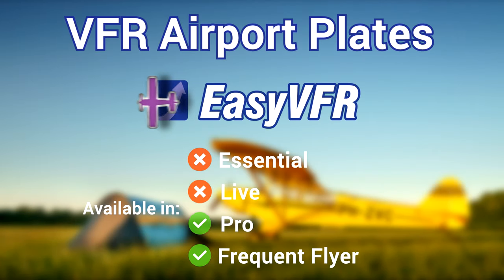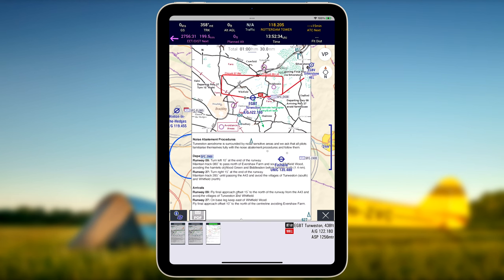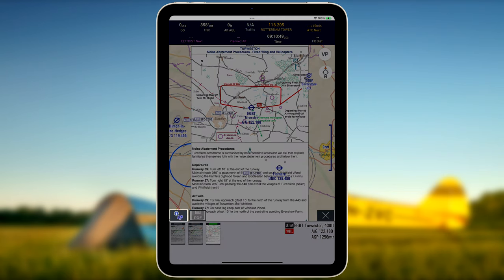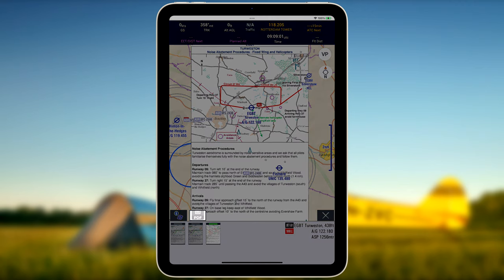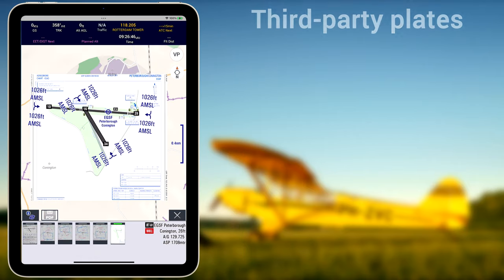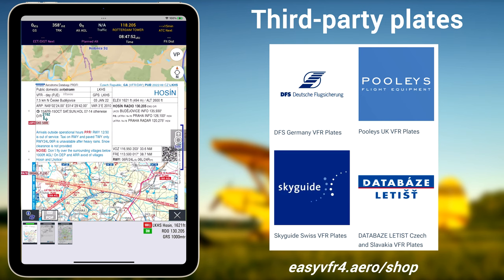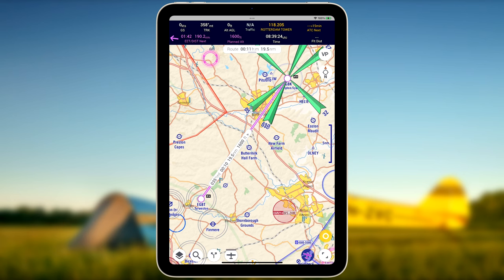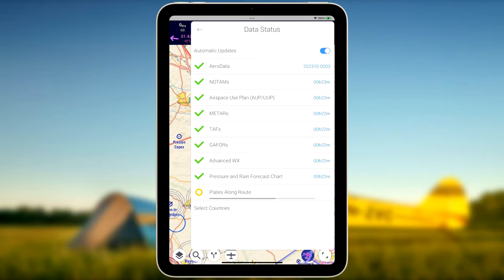VFR Airport Plates | Showcase | EasyVFR 4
All Pro and FFM EasyVFR 4 users will have acces to all EuroControl Airport VFR Plates by default!
easyvfr4.aero/shop

New user? Create and account and download EasyVFR for free:
easyvfr4.aero/create-account

Video Content:
00:00 - Introduction
00:06 - VFR plate usage
00:34 - PDF button usage
01:04 - Third-party airport plates
01:33 - Airport area on the moving map
01:50 - Plates along an active route
02:06 - Outro